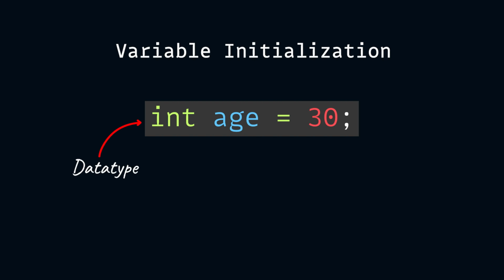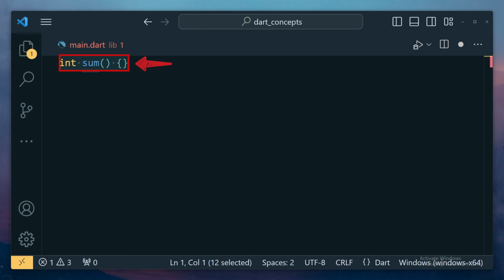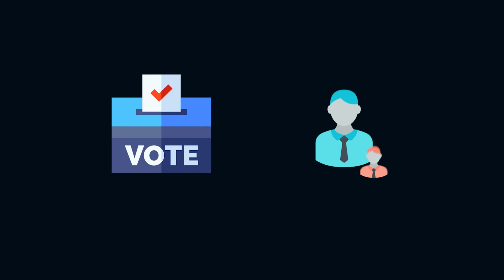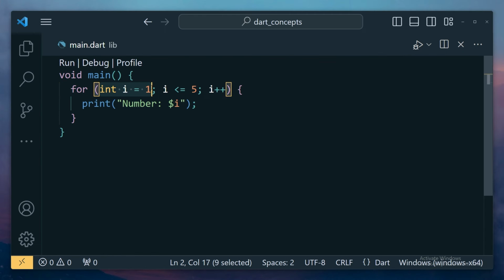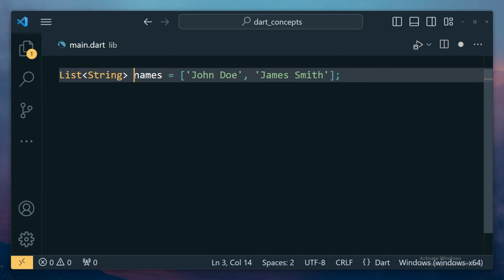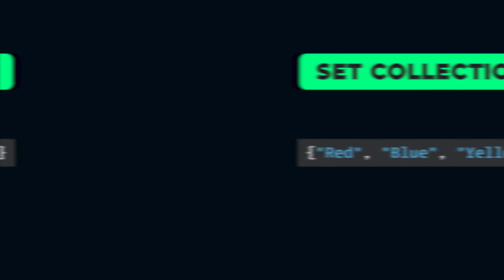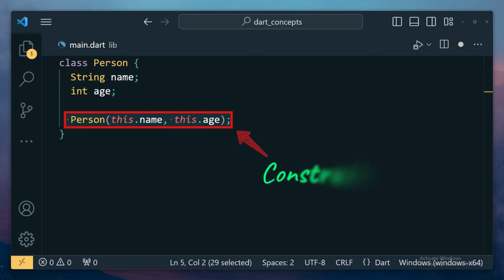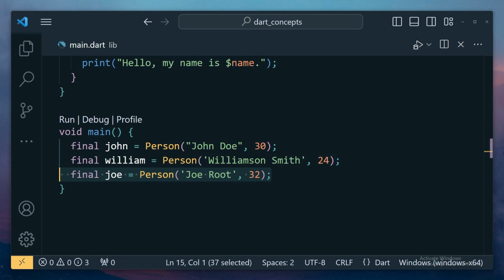5 Dart concepts to know before you jump into Flutter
Are you excited to start your journey in Flutter development? This video is your perfect beginner's guide to essential Dart concepts, setting you up for success in your Flutter adventure! Let's dive in together and make coding easy for beginners!

TIMELINE
0:00 Introduction
0:10 Data types
0:46 Functions
1:24 Control Statements
2:43 Collections
3:51 Classes & Objects